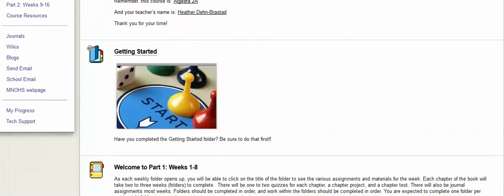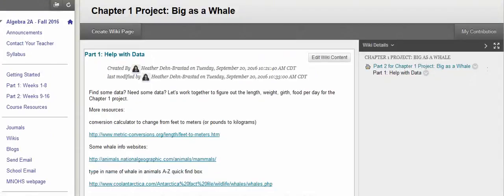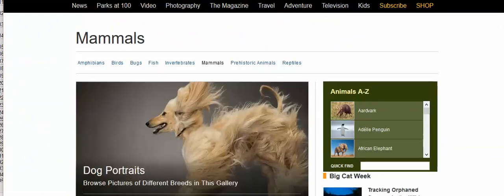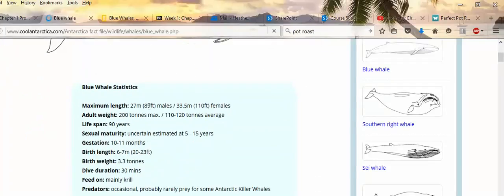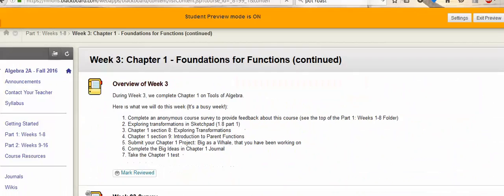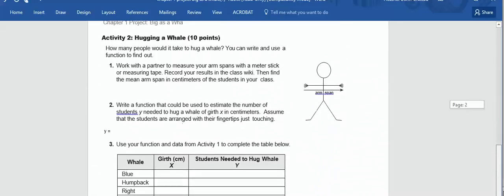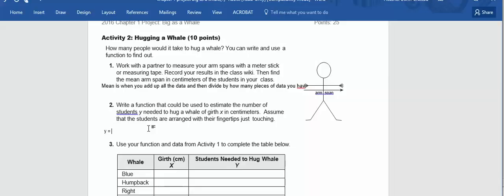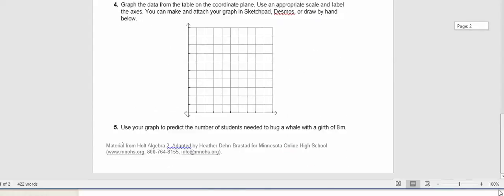video directions for chapter 1 project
Big as a Whale
This is for a course at MNOHS